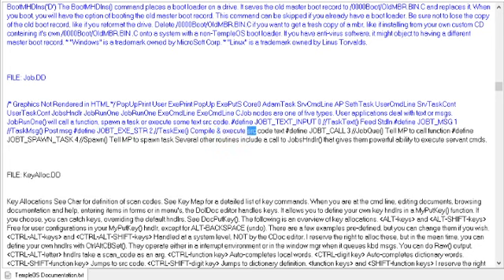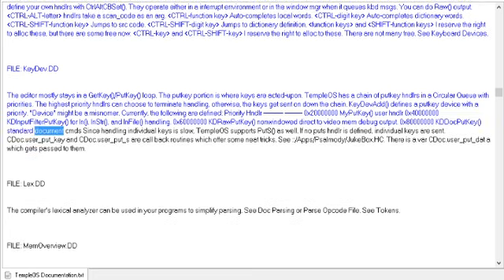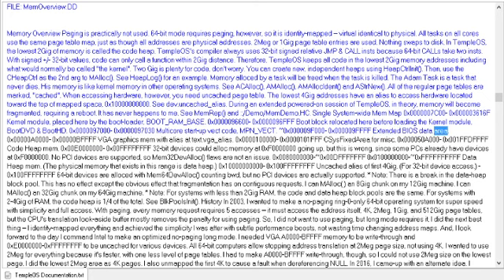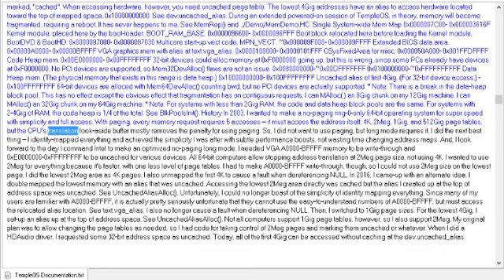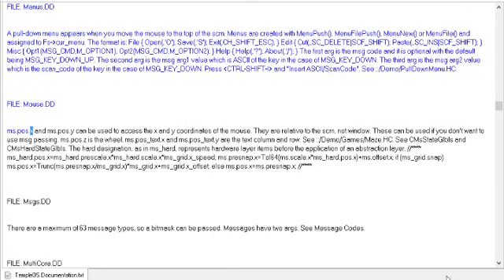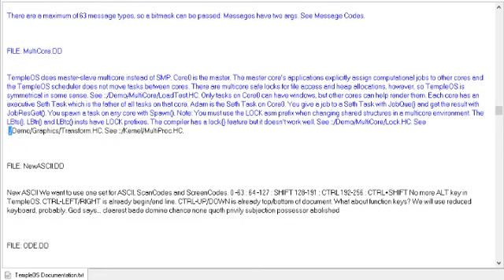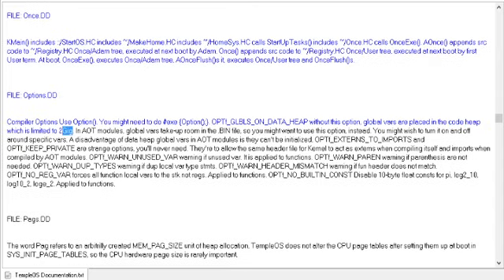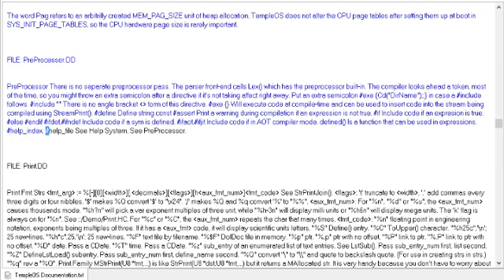Terry A. Davis - TempleOS Documentation (Part 4/5).mkv